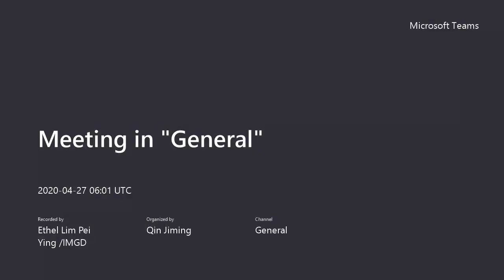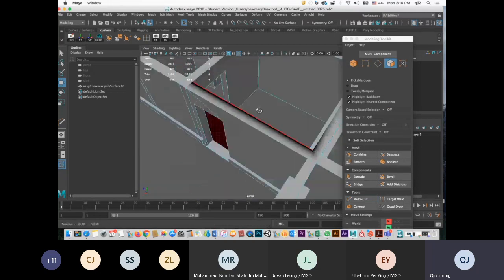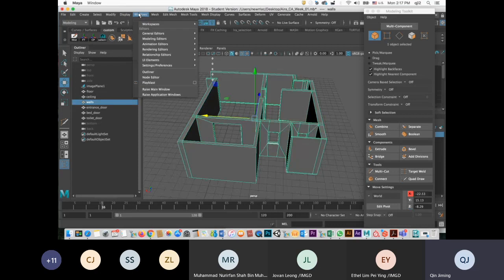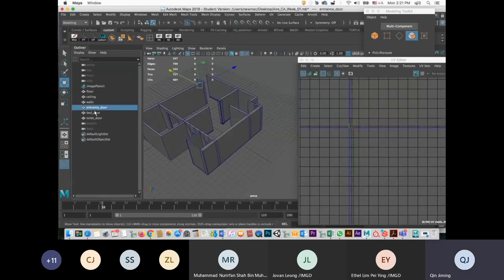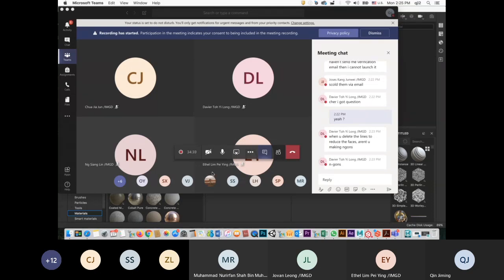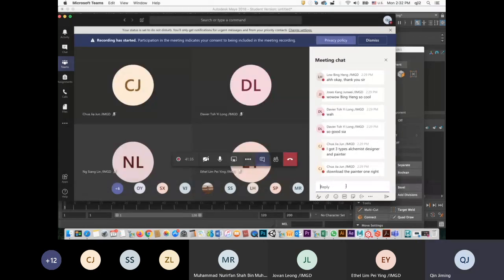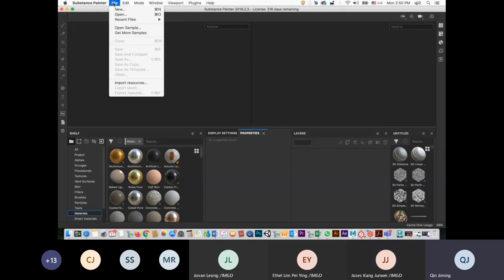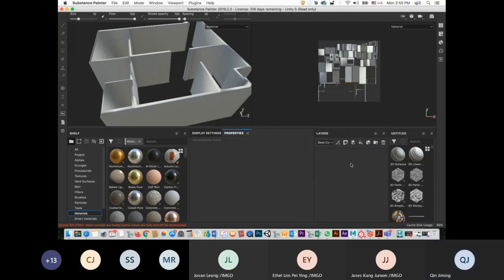3AC Week 2 Part 1